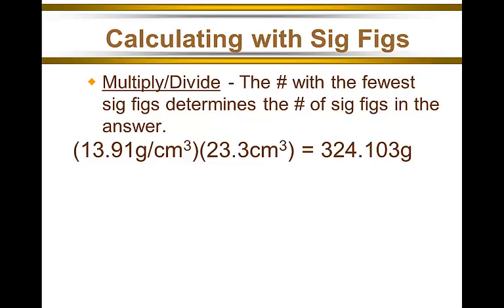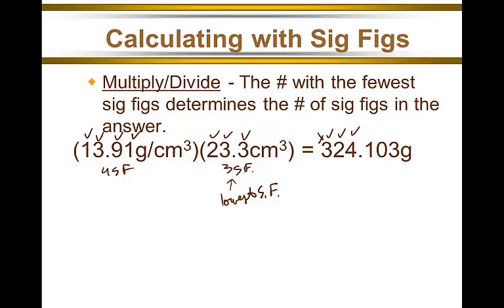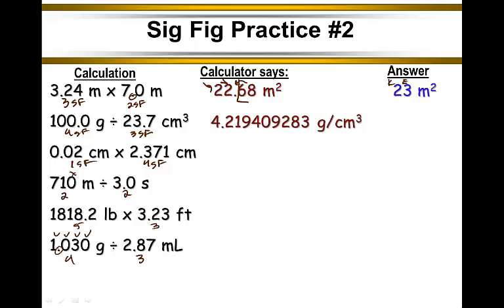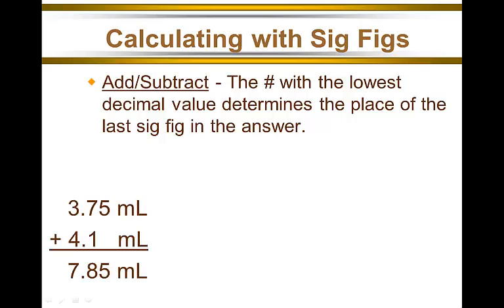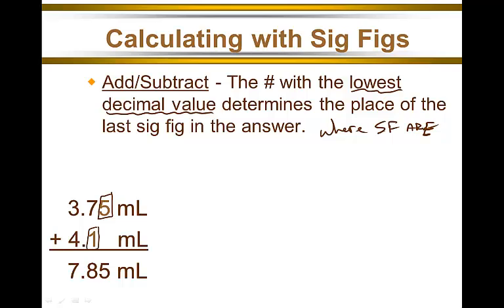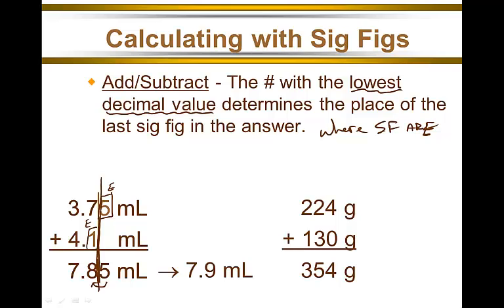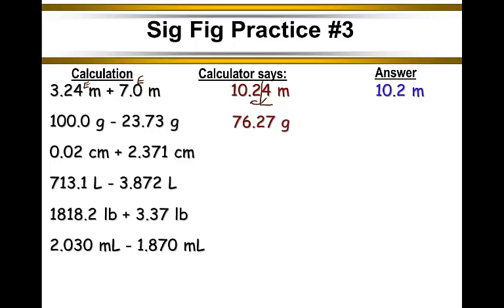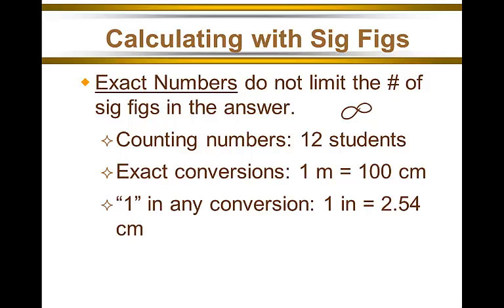Reveiw: Calculating with Significant Figures